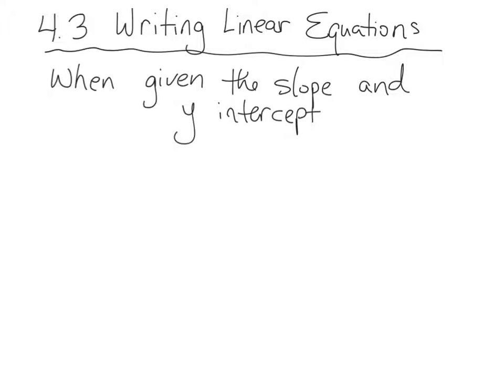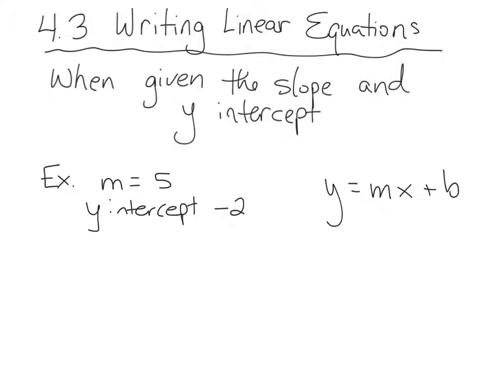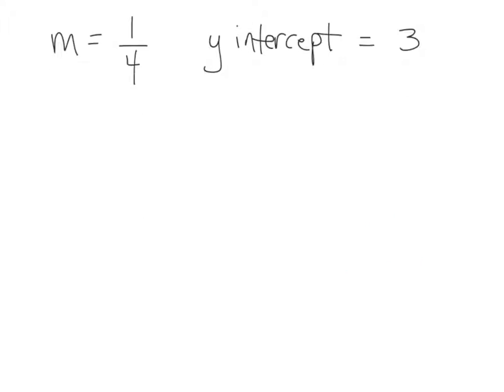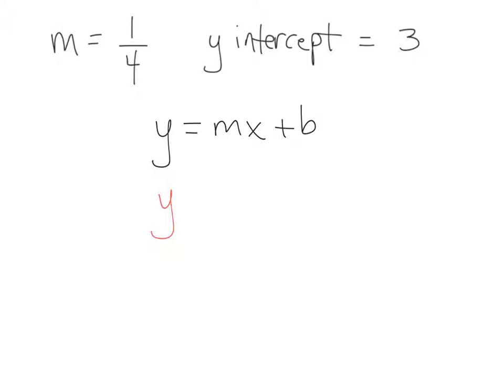writing linear equations with slope and y intercept